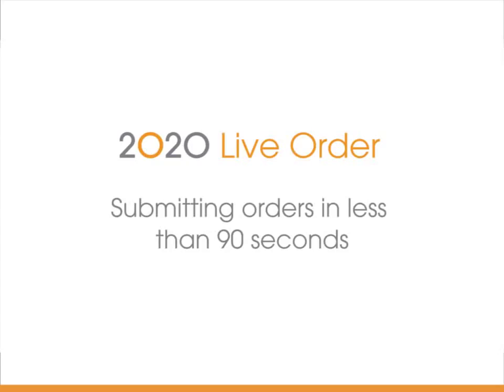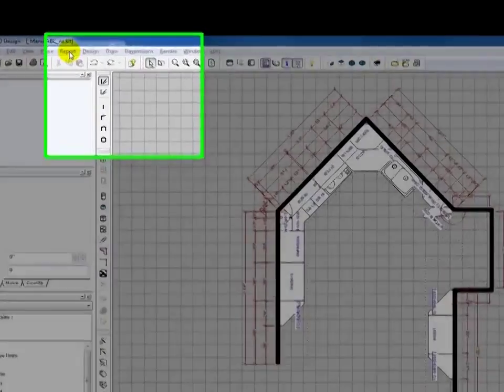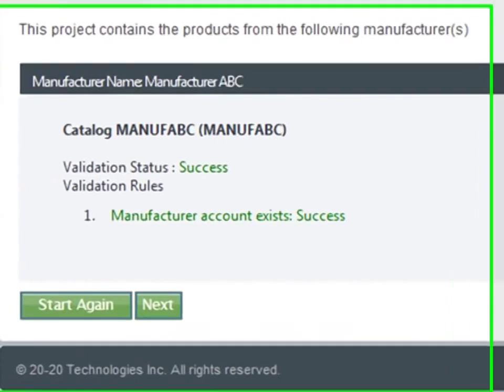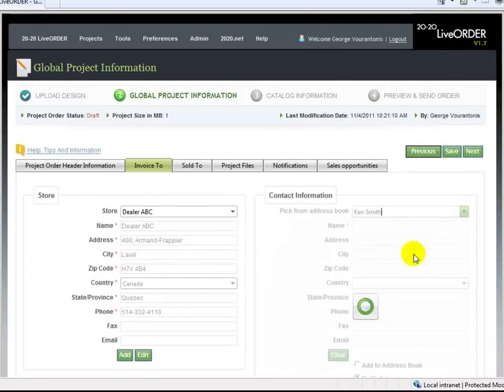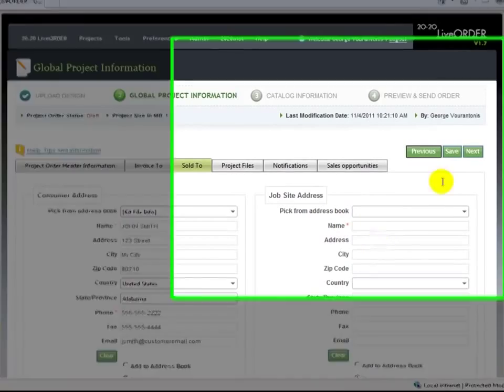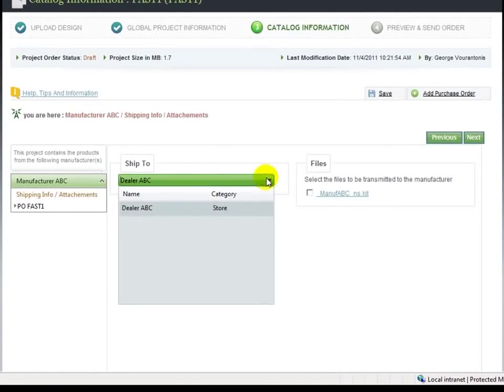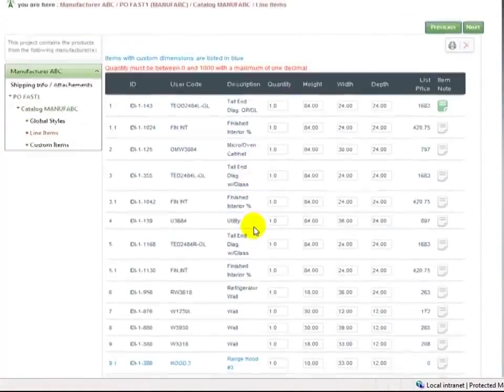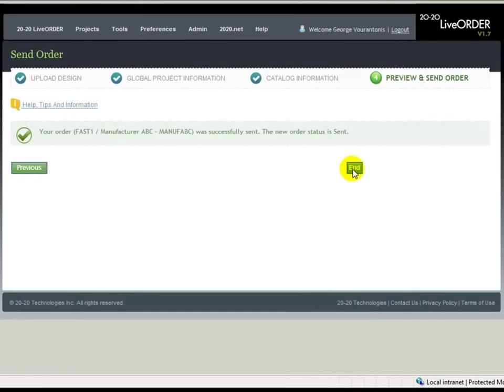2020 Live Order: Submit an Order in Under 90 Seconds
Imagine how efficient your organization could be without having to manually enter or reenter purchase orders. 2020 Live Suite is a secure web-based electronic order processing solution that allows dealers from the kitchen, bath, office and closet industries to submit orders to multiple manufacturers with just a few mouse clicks. Both dealers and manufacturers save time, eliminate human errors, and increase productivity. 2020 Live Suite is composed of two parts: 2020 Live Order and 2020 Live Linq.